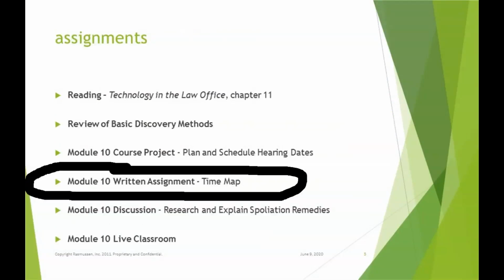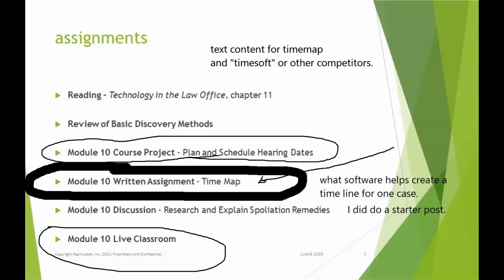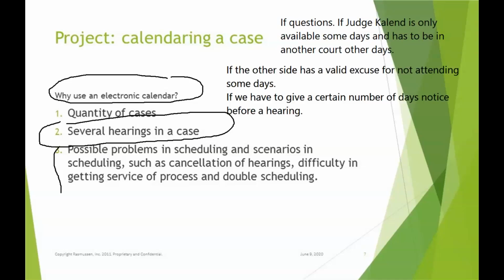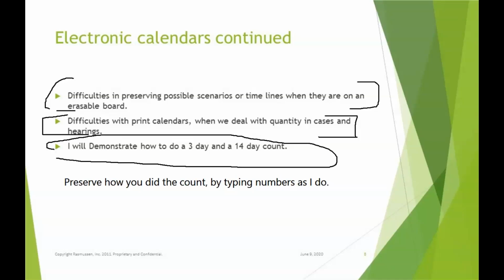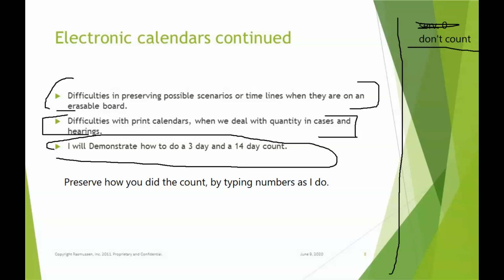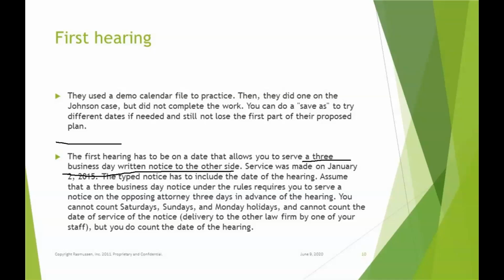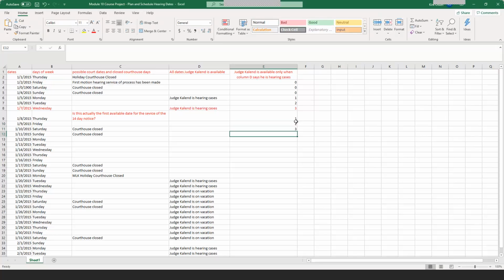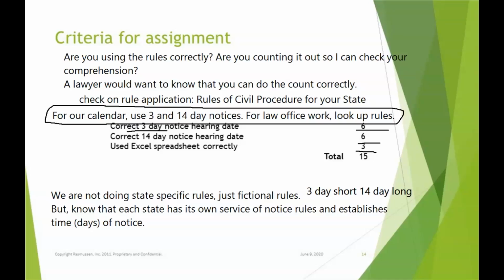LOTMod10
Scheduling problem. "How can you give adequate notice under Rules of Court" and still expedite hearings?"